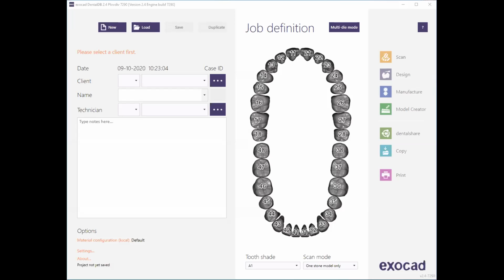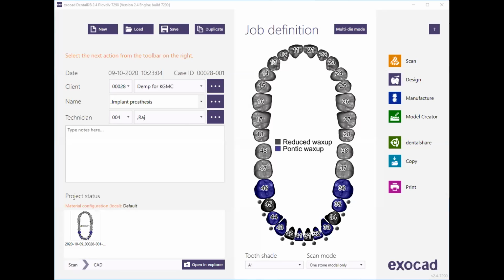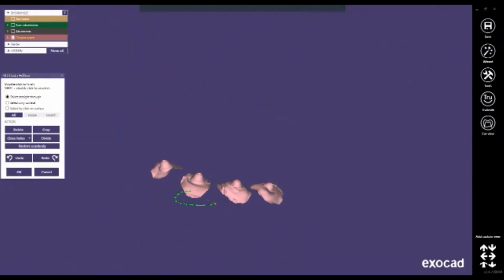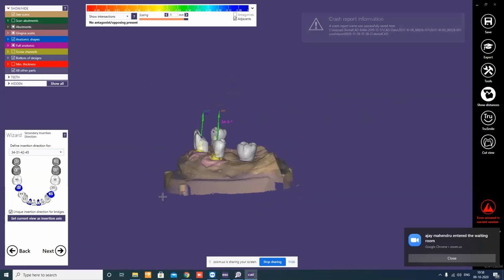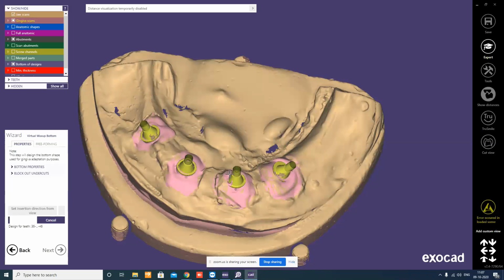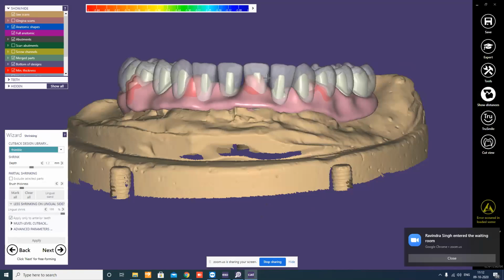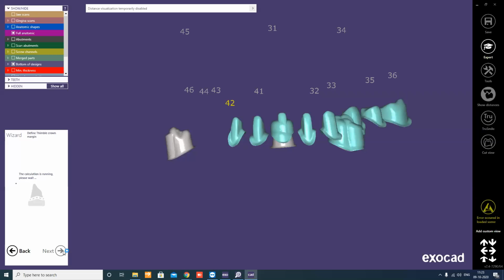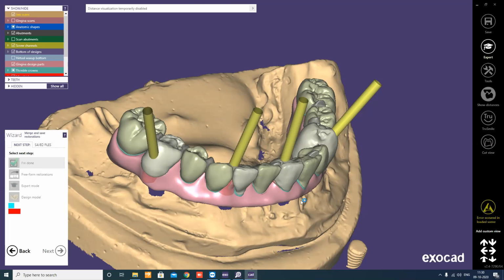cad cam implant coping and denture